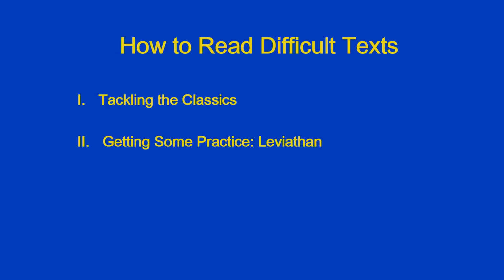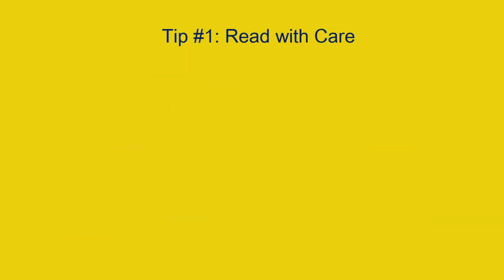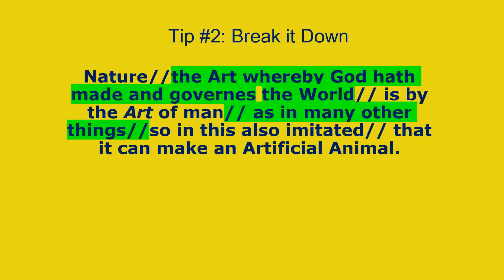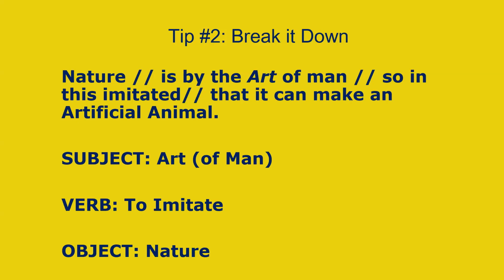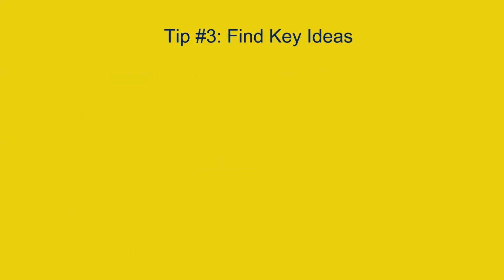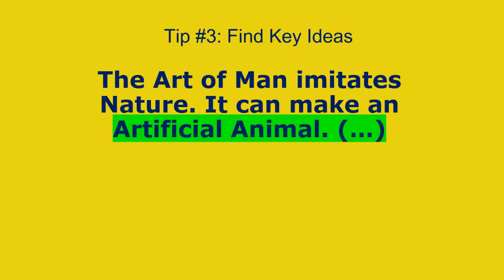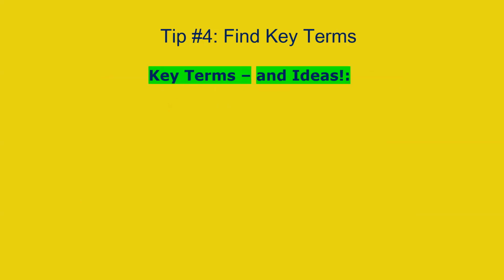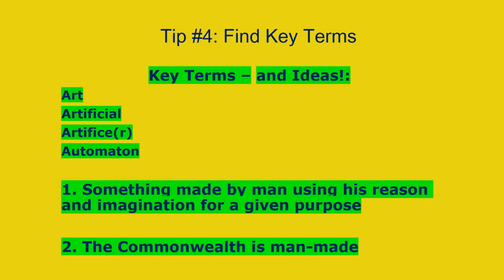How to Read Difficult Texts In Political Theory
This presentation supports the Political Science course "Social Contract Theory" (CCNY Spring 2020, Professor Mira Morgenstern). It is aimed toward comprehension of specialized, classic texts with special challenges in reading comprehension and review for papers and tests.